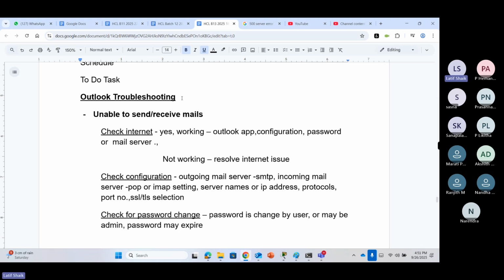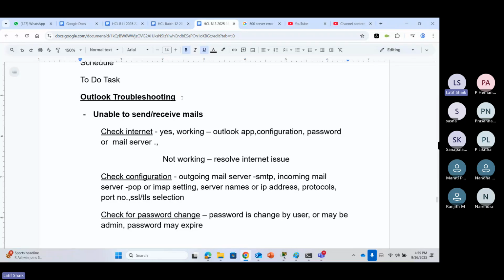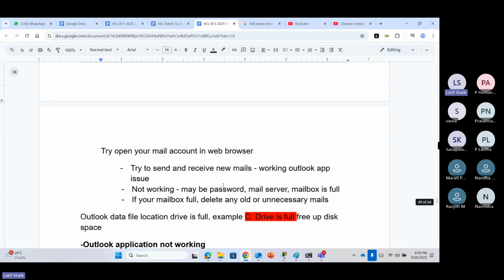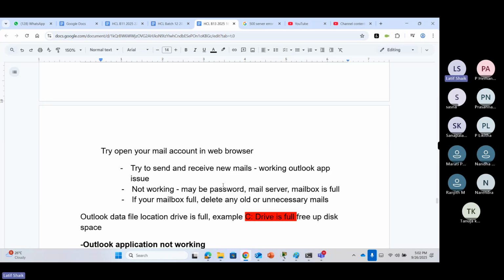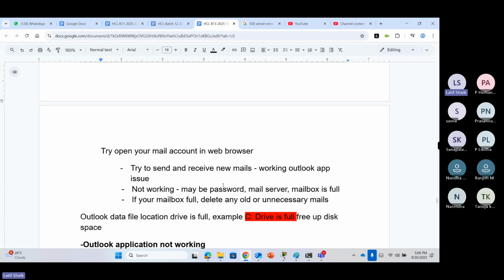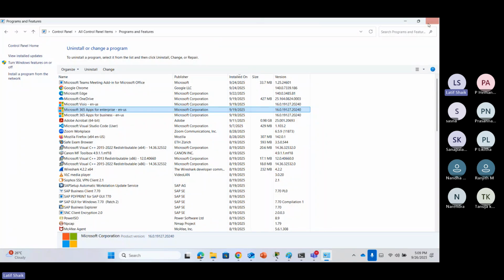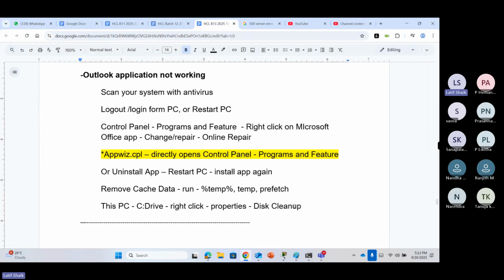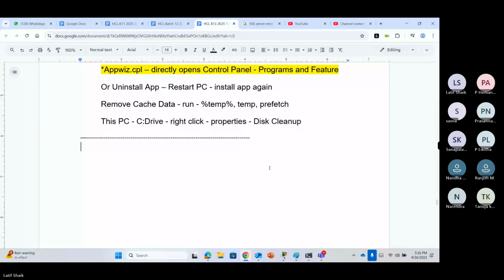H12 & 13 2025 Outlook Troubleshooting - Unable to Send and Receive Mails, Outlook App not working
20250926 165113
Outlook Troubleshooting
Check internet - yes, working – outlook app,configuration, password or  mail server .,
   Not working – resolve internet issue
Check configuration - outgoing mail server -smtp, incoming mail server -pop or imap setting, server names or ip address, protocols, port no.,ssl/tls selection
Check for password change – password is change by user, or may be admin, password may expire

Try open your mail account in web browser
Try to send and receive new mails - working outlook app issue
Not working - may be password, mail server, mailbox is full
If your mailbox full, delete any old or unnecessary mails
Outlook data file location drive is full, example C: Drive is full free up disk space
Scan your system with antivirus
*Appwiz.cpl – directly opens Control Panel - Programs and Feature